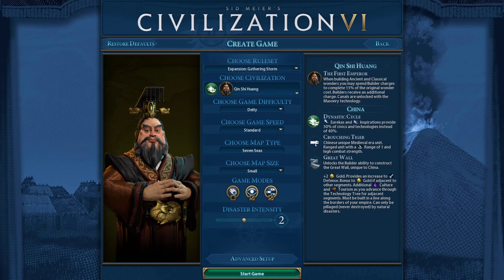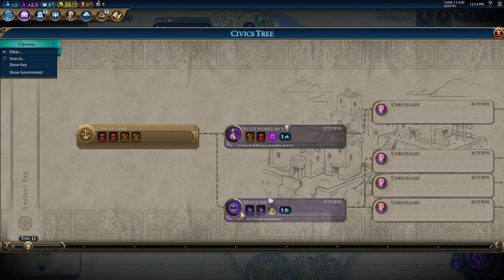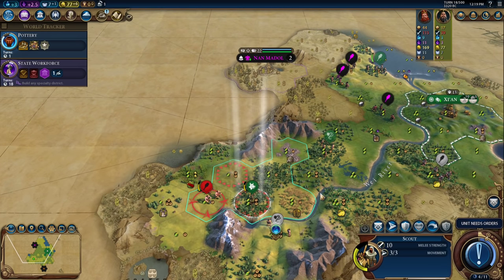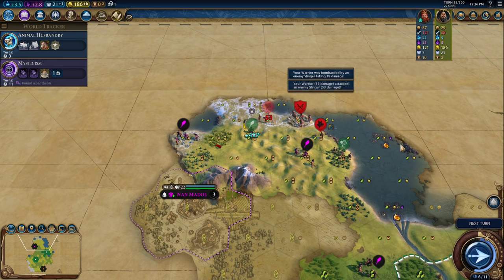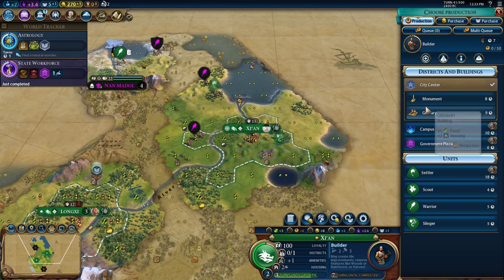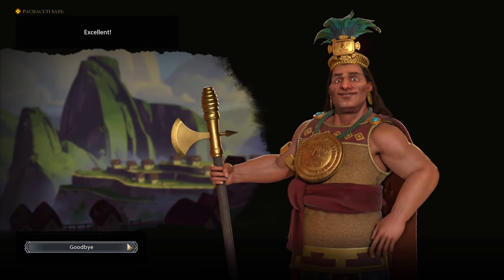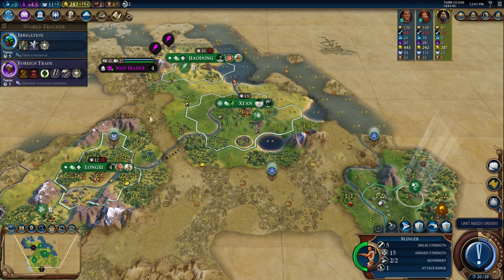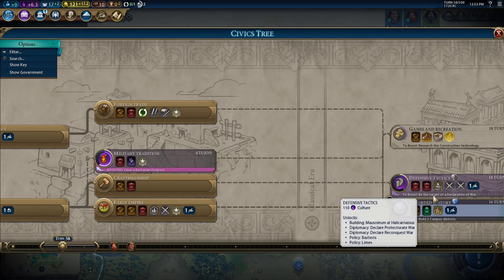Civ 6 Deity Every Boost Challenge with Tech Shuffle, Attempt #1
In celebration of the new Tech & Civic Shuffle mode, this is a game where I try to earn every single boost! (Or more specifically, never finish a non-boosted tech or civic). China is an obvious choice because of the additional builder charges and the ability to rush-build Stonehenge and secure a religion.